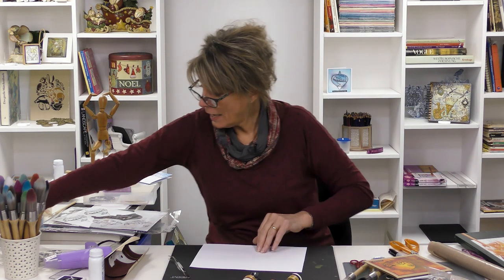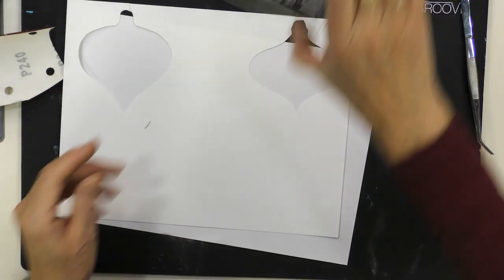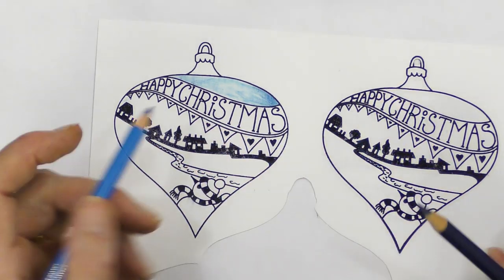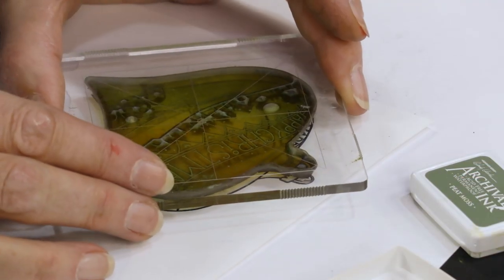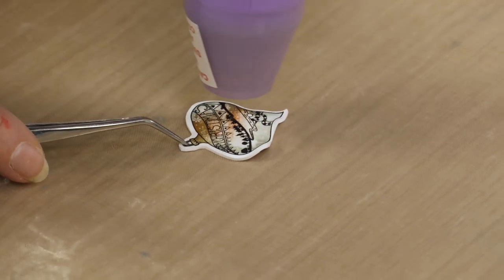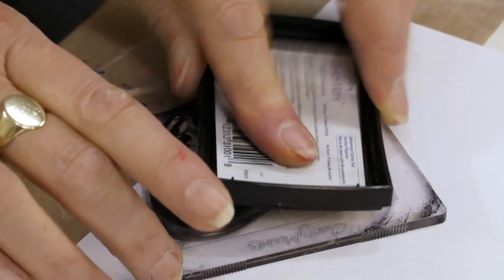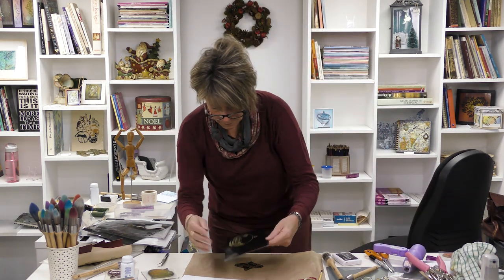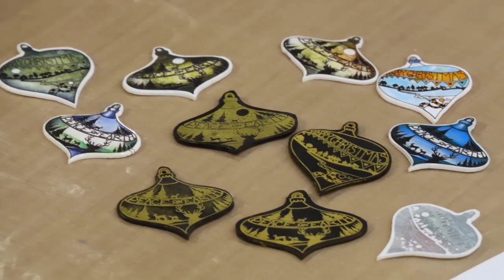Stamping How To - Seasons Greetings, Two Ways! Part 3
This week we’re using Shrink Plastic to create some gorgeous hanging ornaments, earrings or just decorative card finishing pieces. The possibilities are endless!

At Claritystamp, we strive to inform and inspire crafters with tutorials, how-to videos, blogs and much more.

Every Tuesday, we offer an exclusive discount for one week, in conjunction with that week’s video.

To find out more about Claritystamp and what we’re up to, visit us